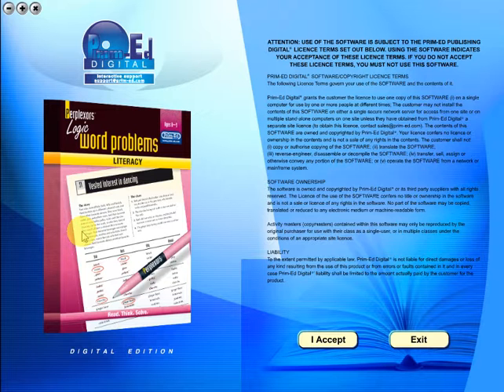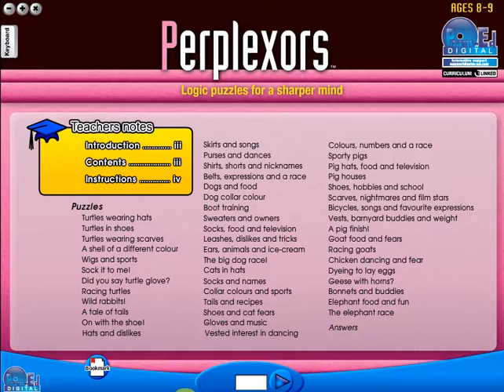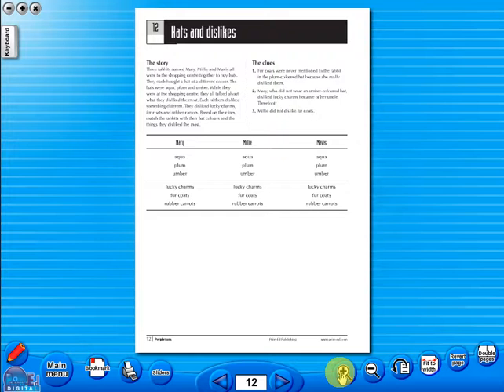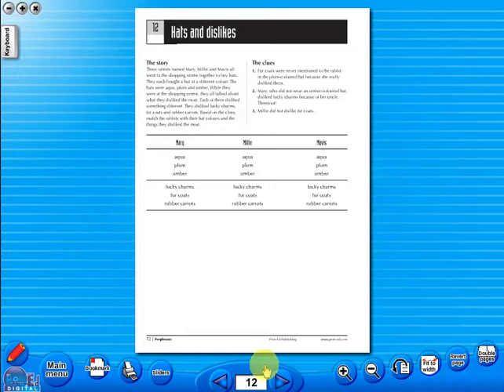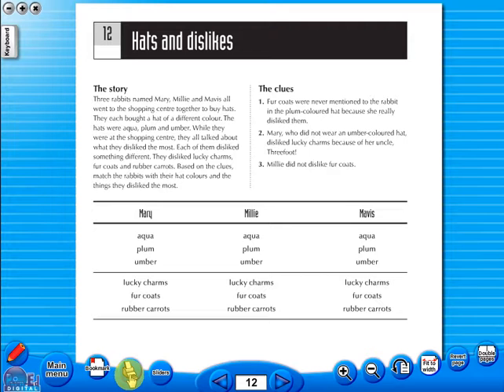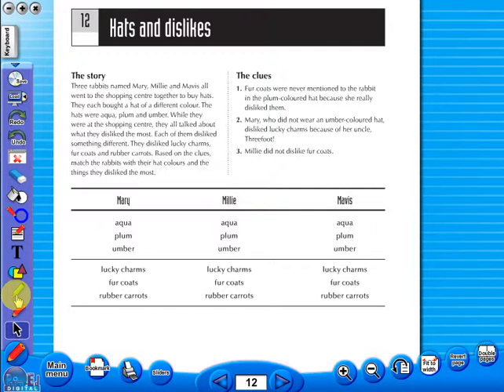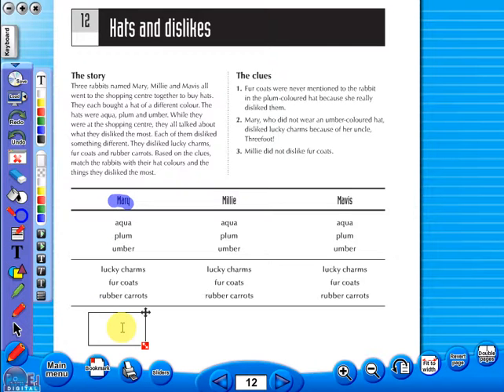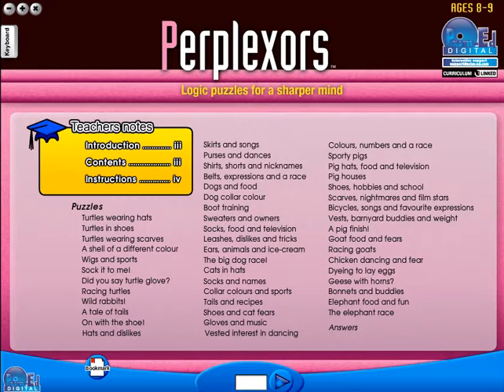Literacy Perplexors Ages 8-9 eBook